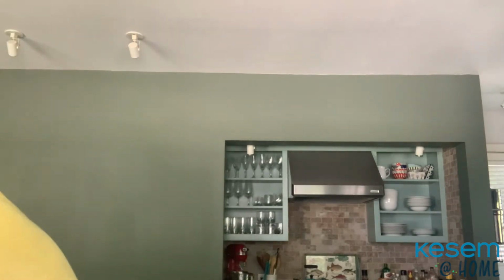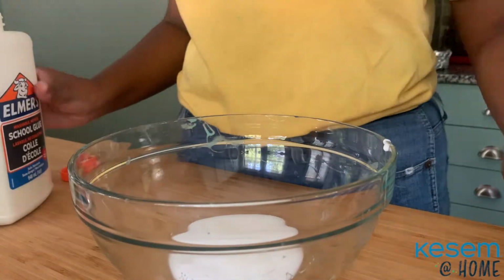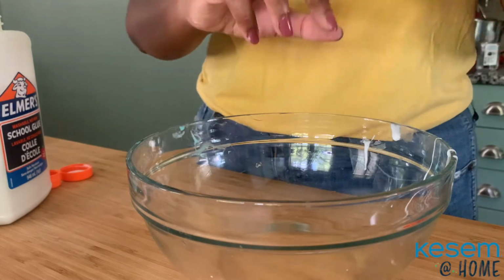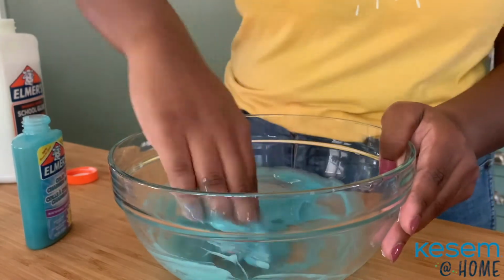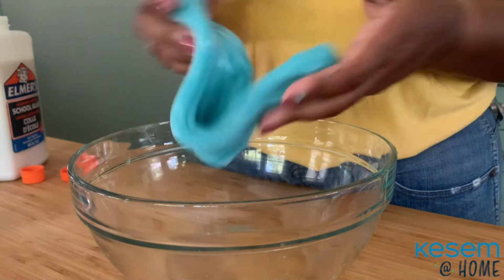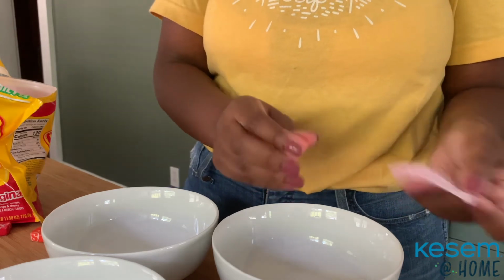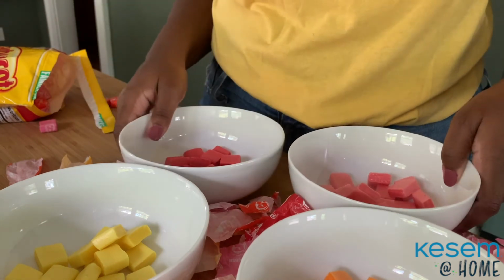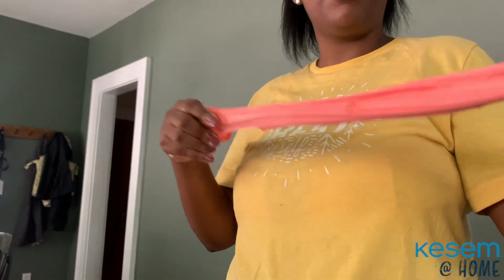Slime! with Jade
Kesem at Home: As part of our national-level programming this summer, we are so thrilled to offer live and recorded online activities for our entire community to enjoy! From life-skills, to arts and crafts, to sports and fitness and outdoor adventure, we hope you'll bring the magic of Kesem home with you as we embark on this new journey together.

It's SLIME time! Join Kesem alumna and Manager of Programs, Jade, for a super-special messy experience, where she'll teach us how to make three different types of slime! To participate in this program or to recreate these recipes at home, check out our activity reference guide

You can learn more about our Kesem at Home programs at kesem.org now.